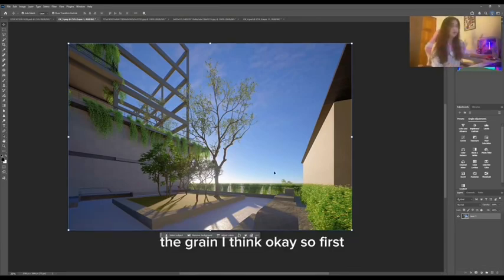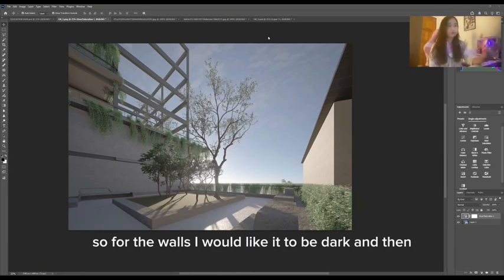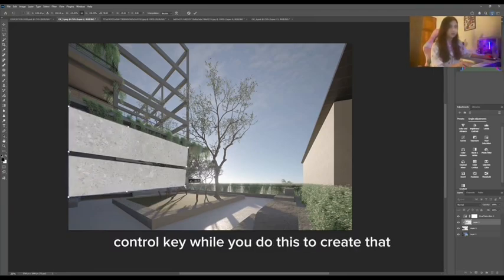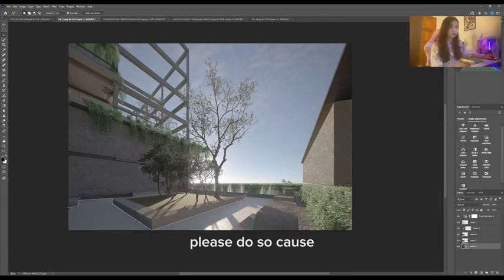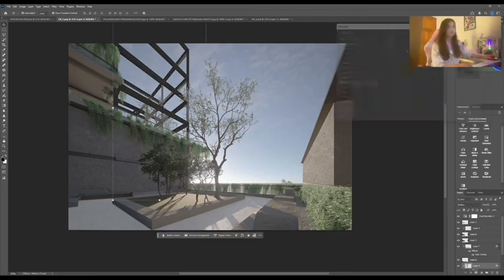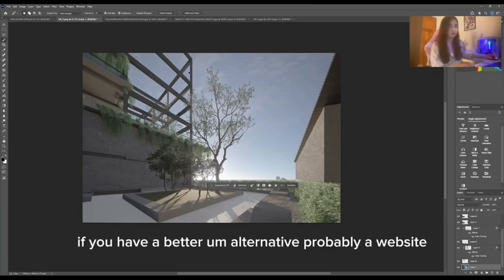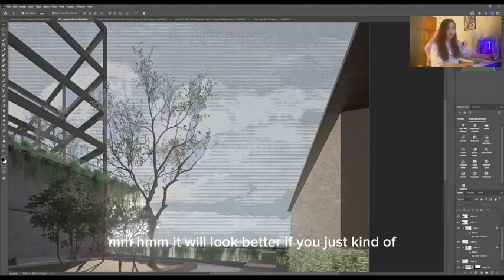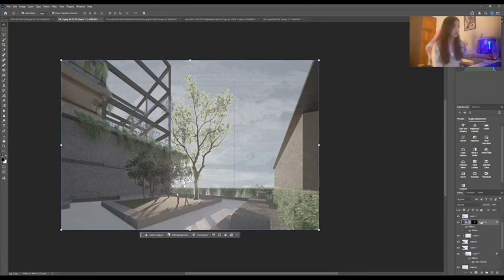archi rendering: photoshop tutorial